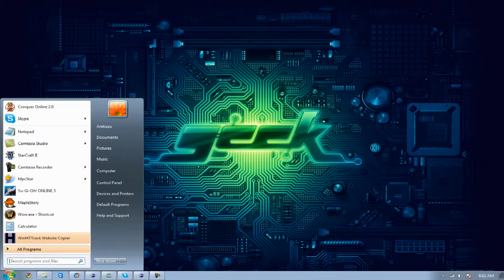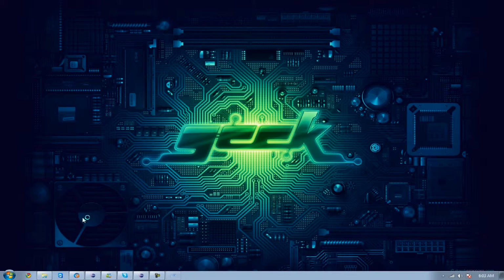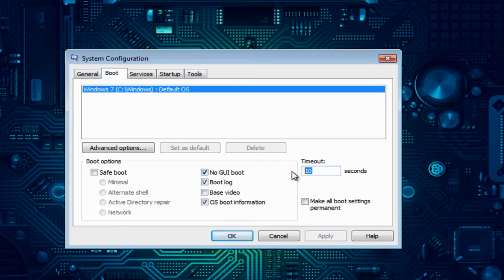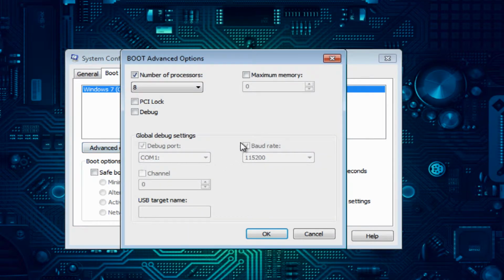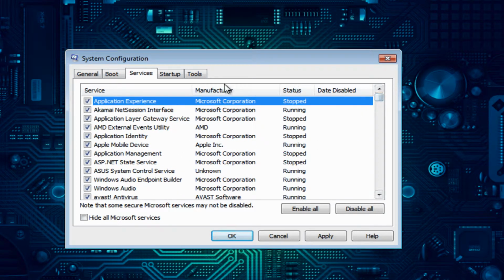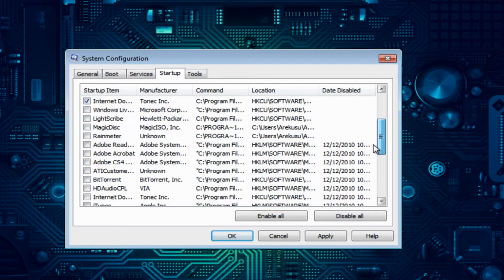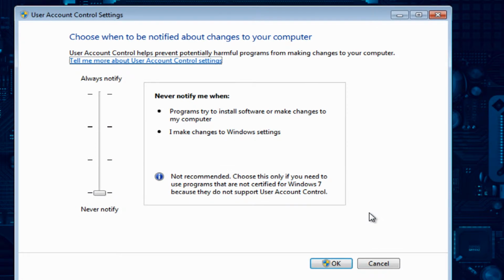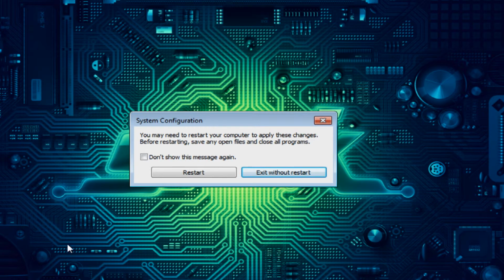Tweaks to Decrease Boot Time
Speed up the startup speed of your computer